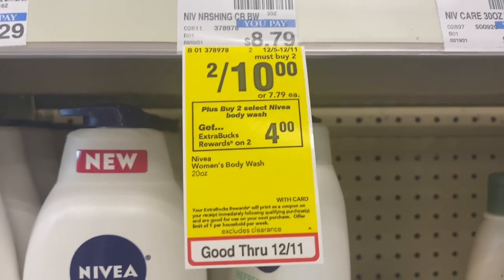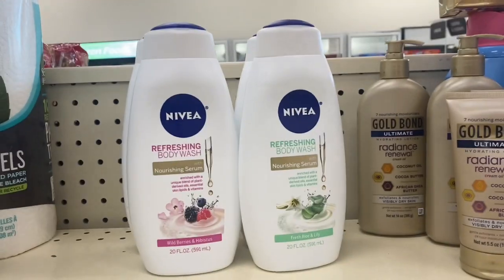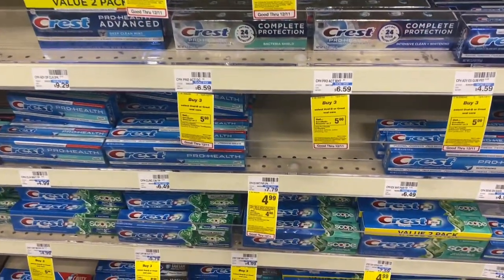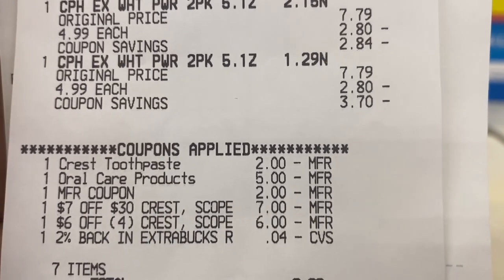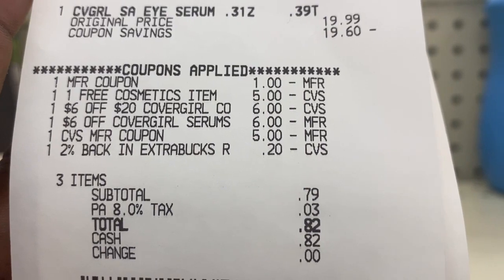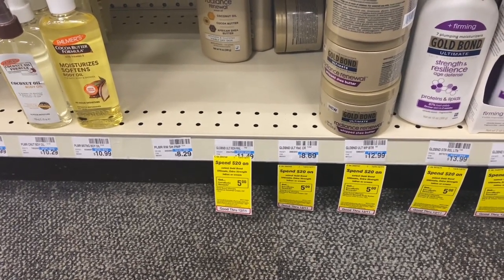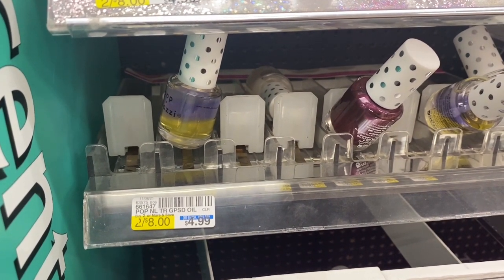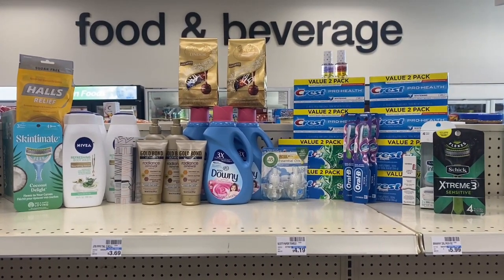CVS Extreme Couponing Haul 12/05-12/11🔥Free Body Wash, Razors, Cosmetics, Oral Care & More!!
SavingStar
Checkout51

BeautifulQueen
Peace&Blessings❤❤